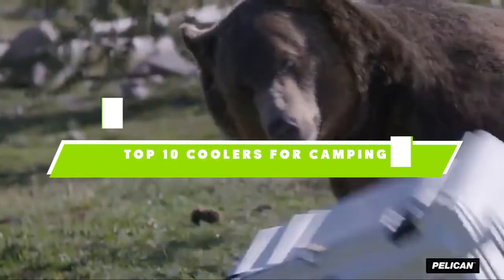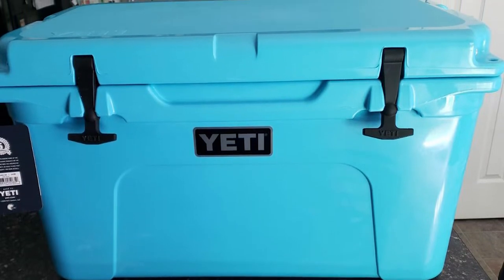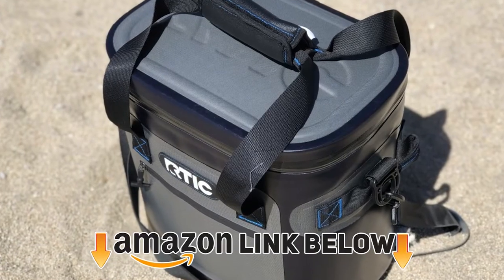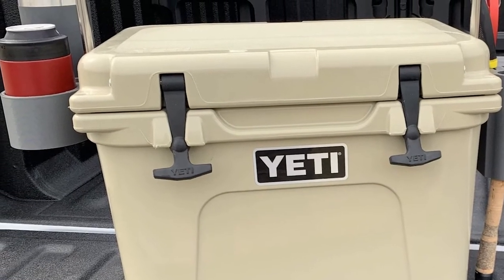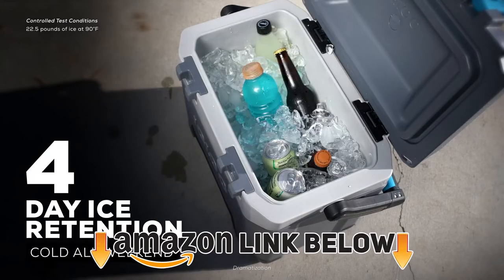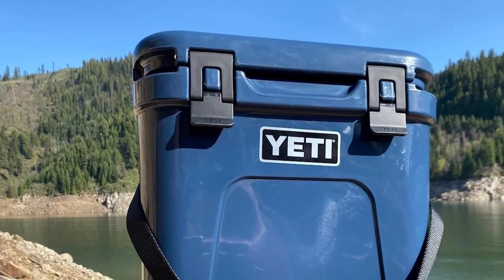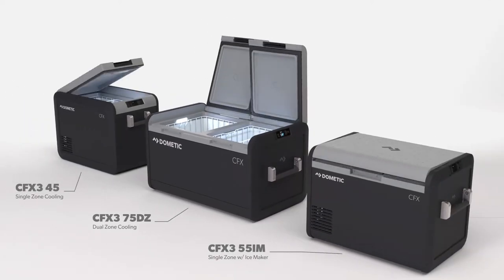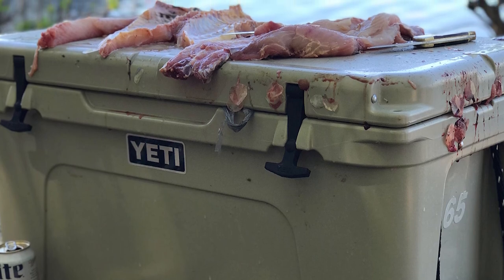Top 10 Best Coolers for Camping On Amazon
Links to the best Coolers for Camping we listed in today's Coolers for Camping review video:

1 . Coleman Steel-Belted Cooler
2 . Igloo BMX Family 25 Quart Cooler
3 . Igloo 120 Quart Polar Portable Cooler
4 . Coleman 40 Quart Wheeled Cooler
5 . Coleman PowerChill Portable Cooler
6 . Igloo 28 Quart Iceless Portable Cooler
7 . Coleman 40 Quart Portable Electric Cooler
8 . Dbest Products Ultra Compact Cart Cooler
9 . Coleman Xtreme Heavy-Duty Cooler
10 . Coleman Xtreme Rolling Cooler with Wheels

What are the Best Coolers for Camping in 2024?

In today's video we reviewed the top 10 best Coolers for Camping on the market in 2024. We made this list based on our personal opinion and we ranked them in no particular order, after doing our research based on their prices, quality, durability, brand reputation and many more.

After watching this video you will know which are the best budget, top selling and top rated Coolers for Camping on the market today.

If you choose from this list you can be sure that you buy one of the best Coolers for Camping available today.